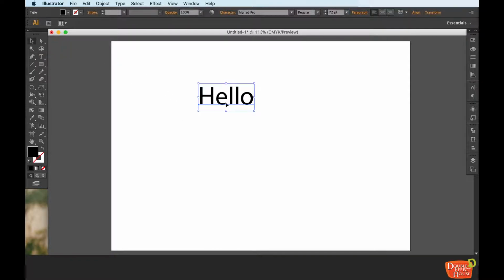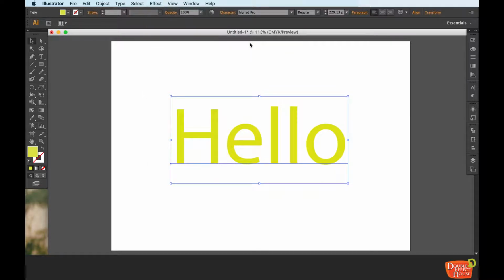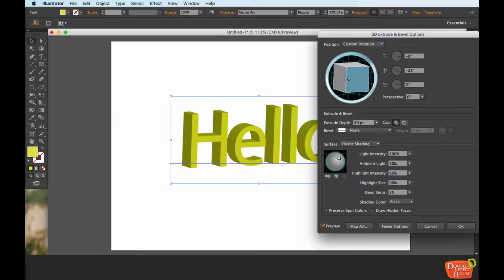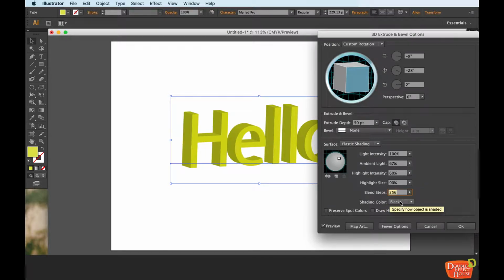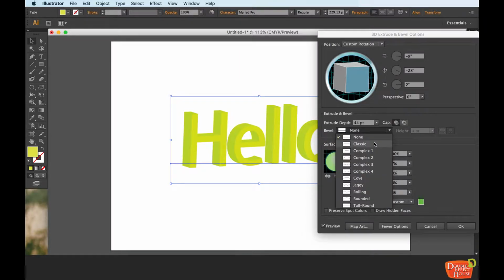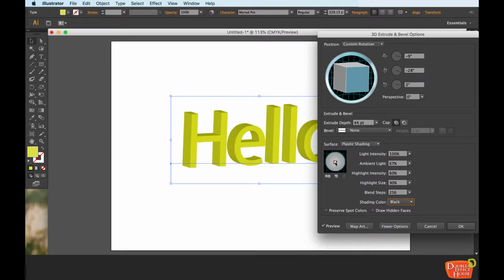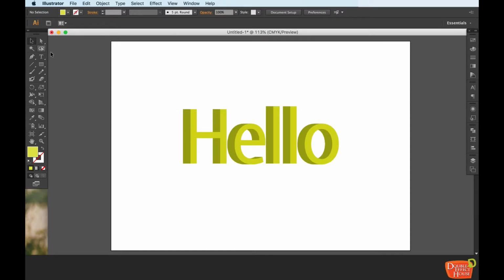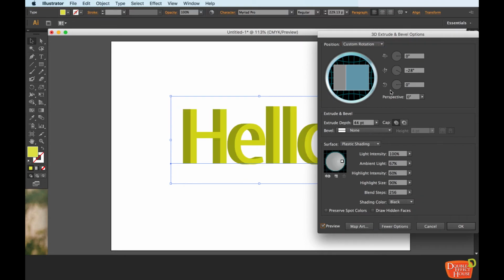How to Create 3D Text in Illustrator ⎪ Adobe Illustrator for Beginners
This video covers: How to create 3D text in illustrator